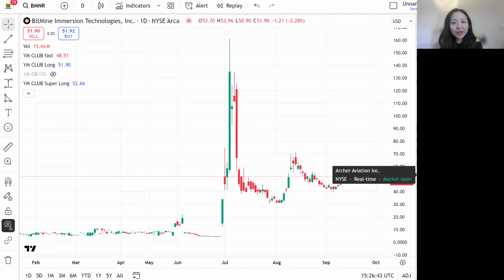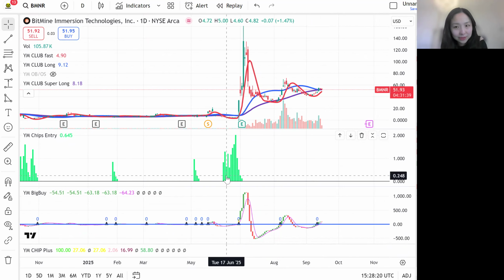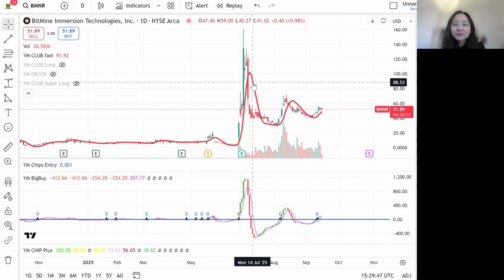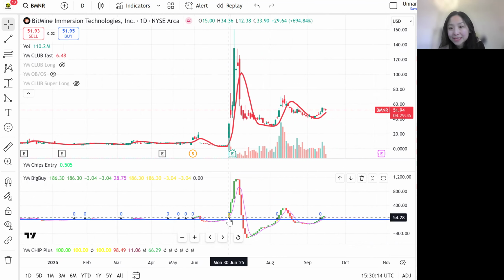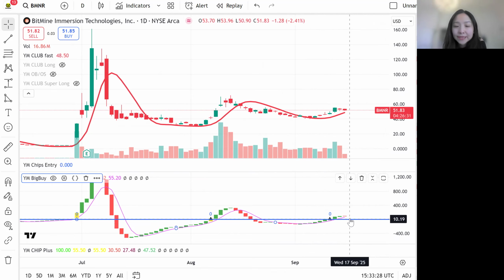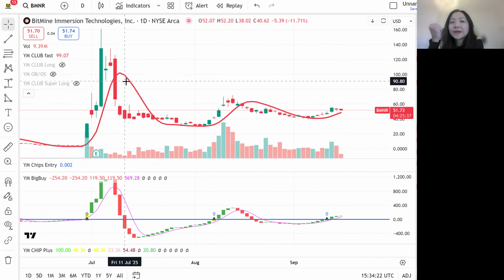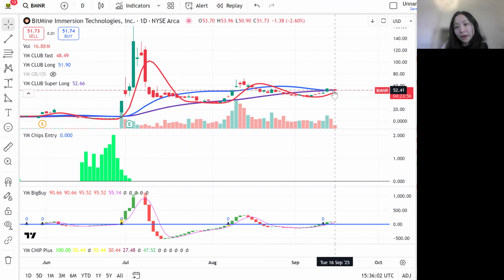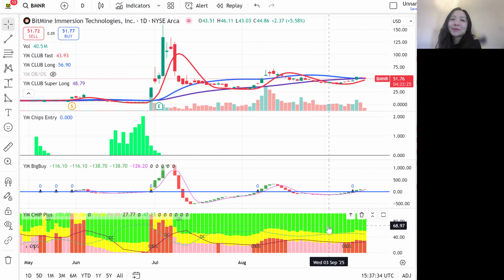BIG MOVEMENT IS COMING SOON?! TSLA